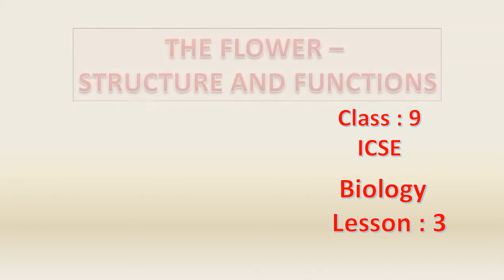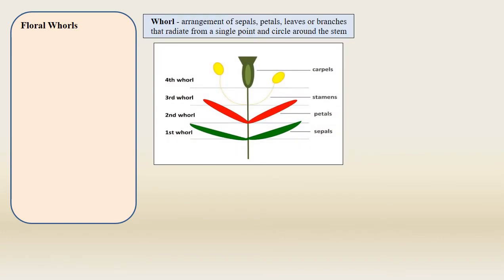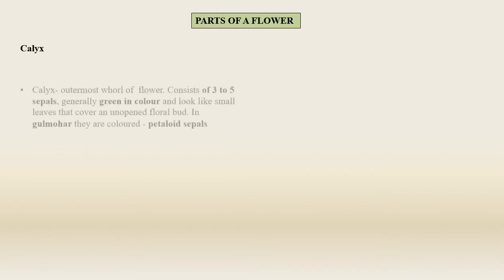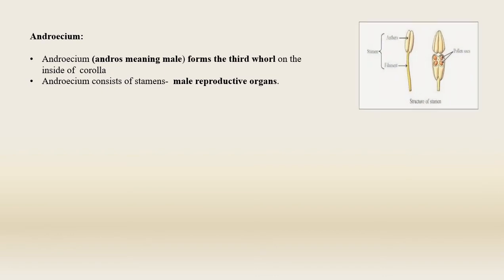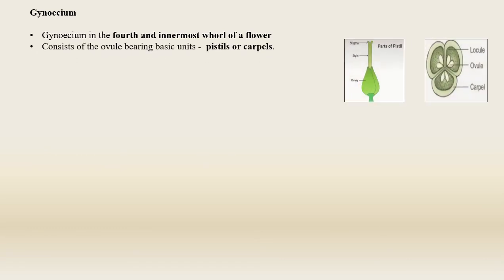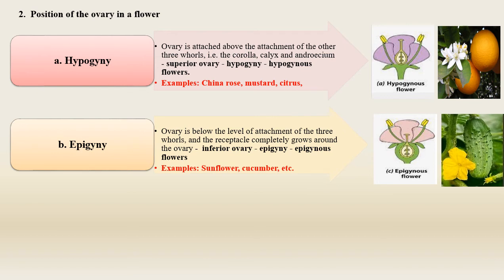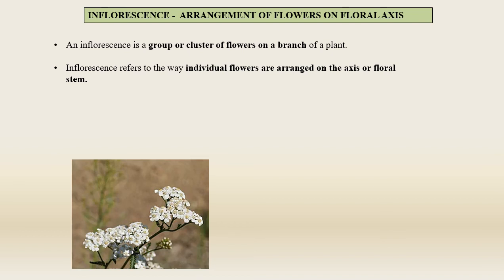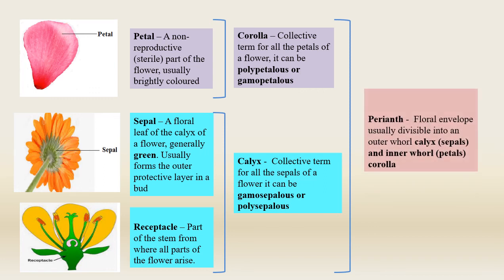The Flower Structure and Functions Class 9 ICSE